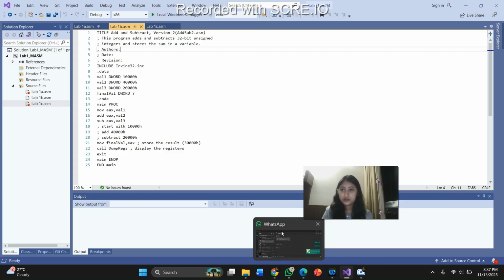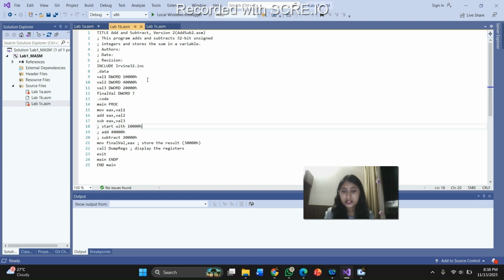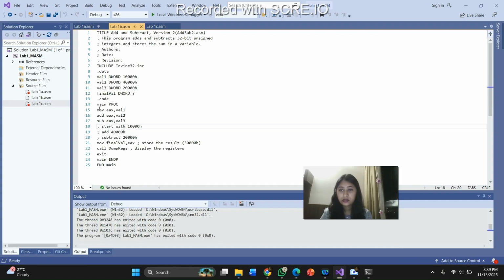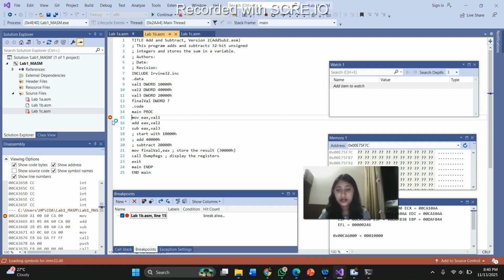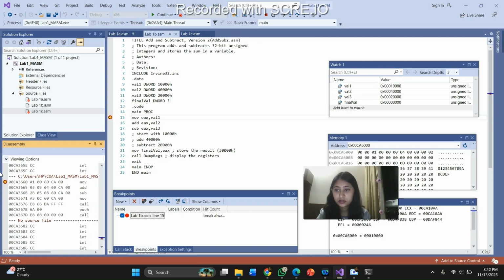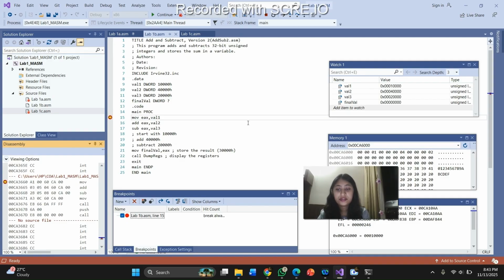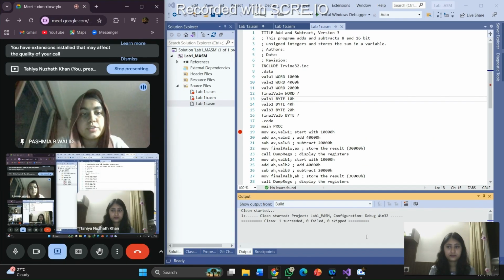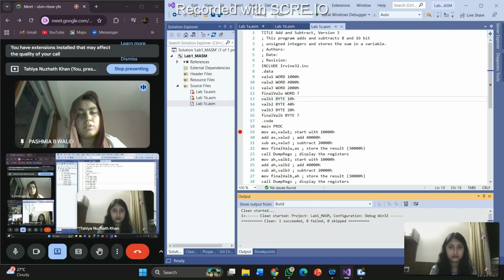presentation (Had some issues in the end part)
COA (Lab 1)